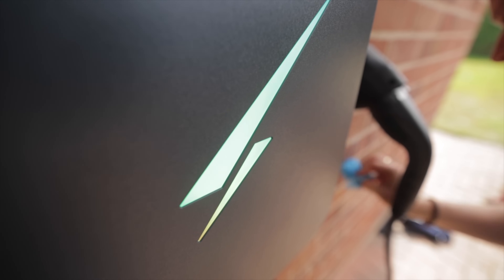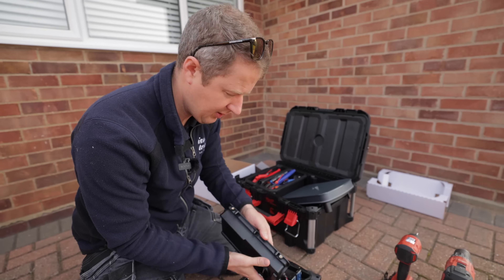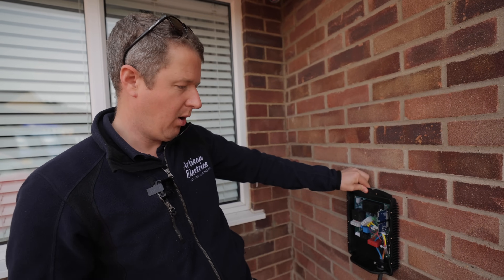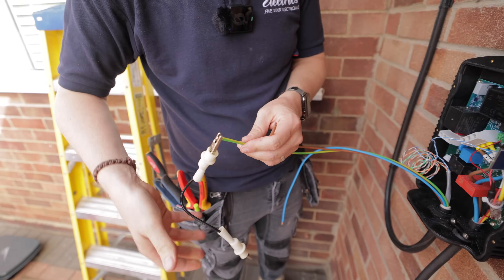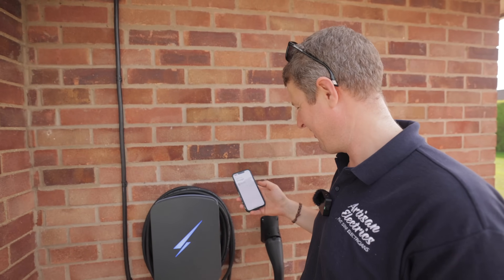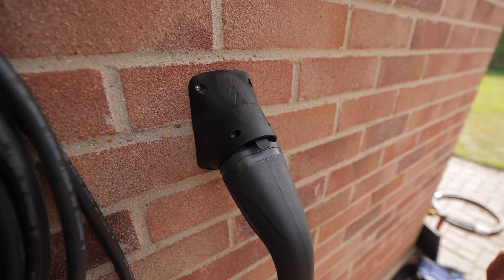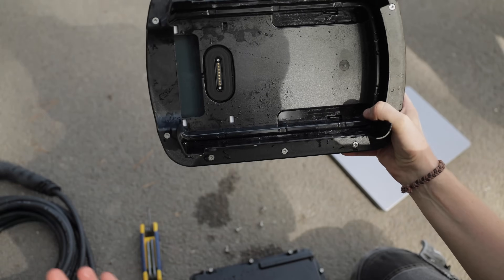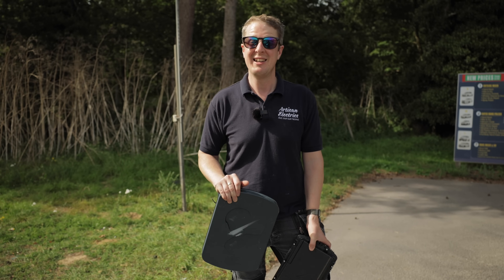NEW Hypervolt Home 3 Pro EV Charging Point Review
Introducing the BRAND NEW Hypervolt Home 3 Pro Electric Vehicle Charging Point - And we REALLy test it to its LIMITS!
Is this the INDESTRUCTIBLE EV Charger? Lets find out...
Introducing the BRAND NEW Hypervolt Home 3 Pro Electric Vehicle Charging Point! 🔌
Join the Artisan team as we show off the new features of the Hypervolt Home 3 Pro EV Charger! Experience firsthand as we rigorously test its IP66 and IK10 ratings, seeing if it stays true to these claims 🤫 Don't miss out on this electric revelation! 🎉

If you want to find out more about the Brand New Hypervolt Home 3 Pro, then click the

⏱️Timestamps
00:00 - Introduction
01:09 - Revealing the Hypervolt
03:24 - Installation time
04:44 - What is Luke doing?
06:30 - Look who turned up
08:22 - App time
10:13 - Risking it all
13:22 - The final test

🏷️ DISCOUNT BUSINESS SUPPLIES 👇

📱 *ARTISAN SOCIALS* 📱